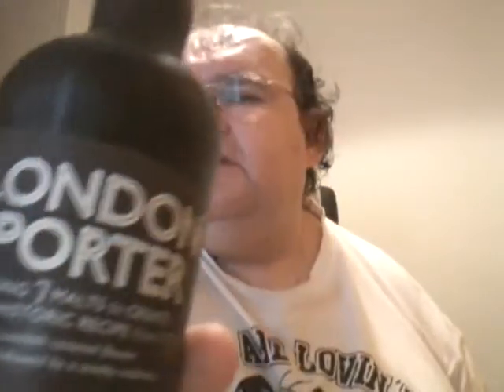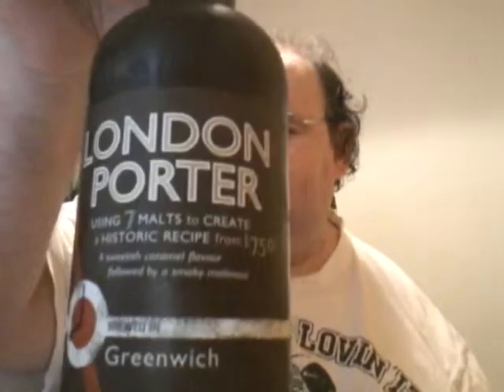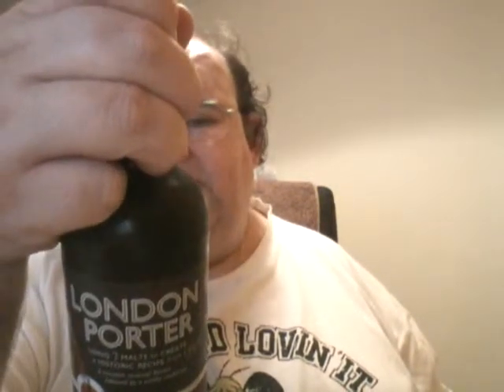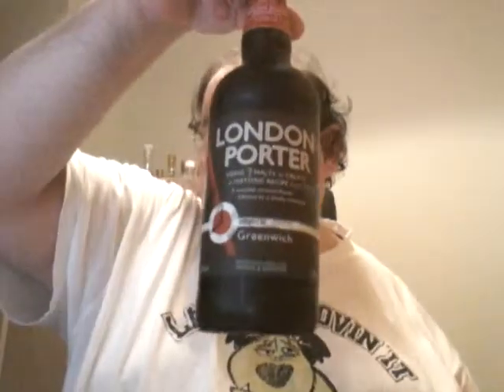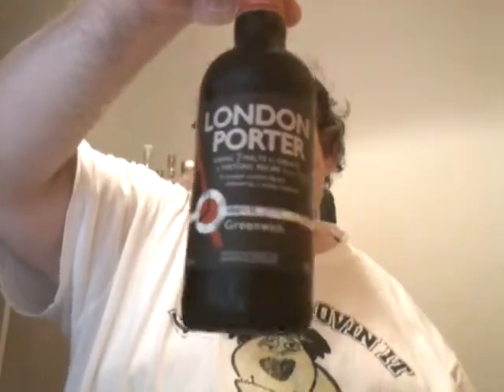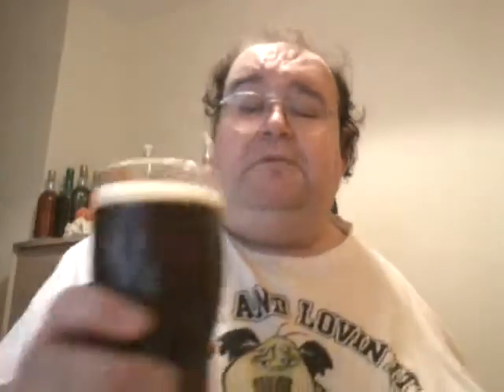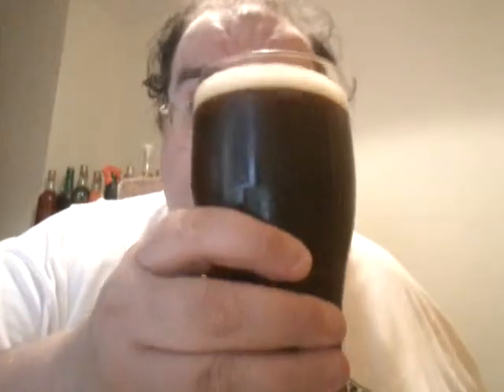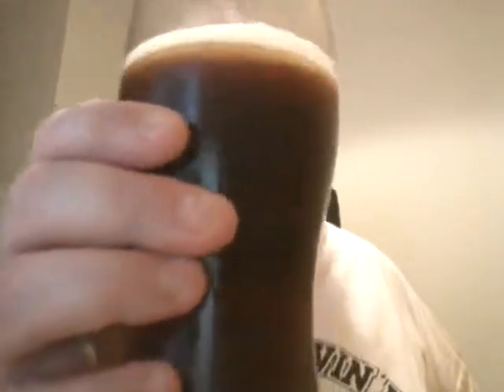Marks and Spencers London Porter Review